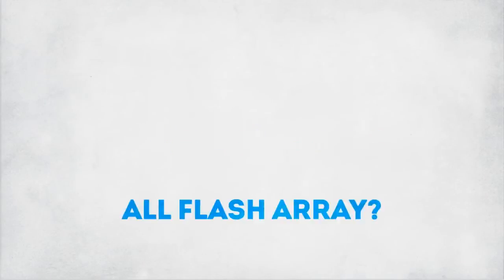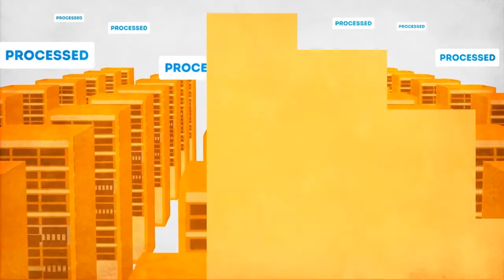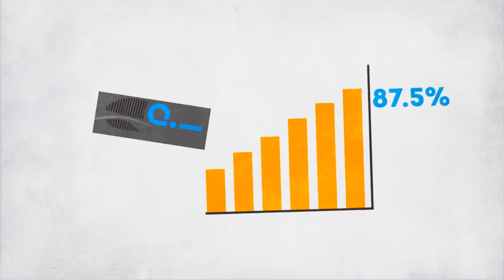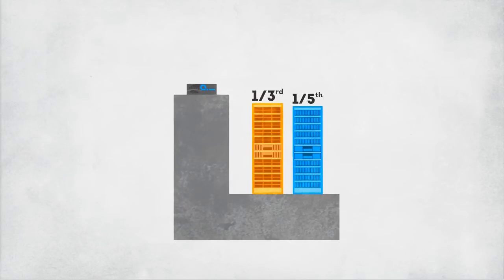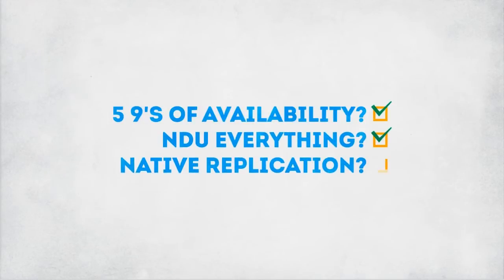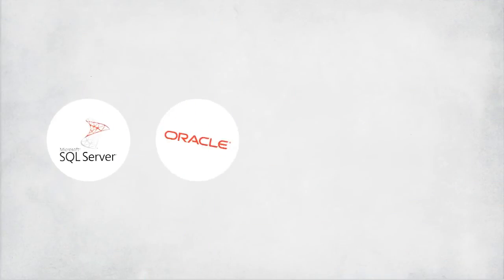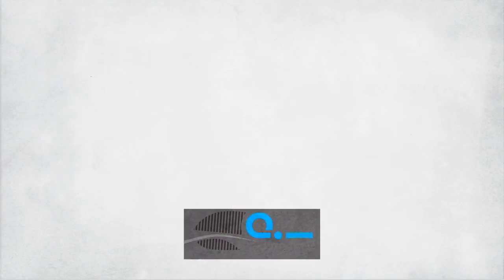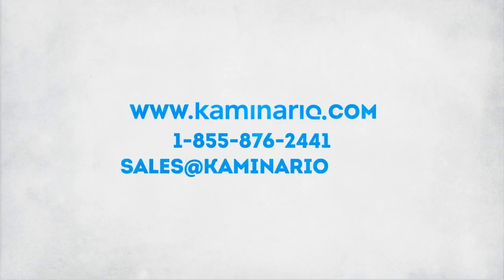Kaminario - Introducing the K2′s 5th Generation All-Flash Array Explainer